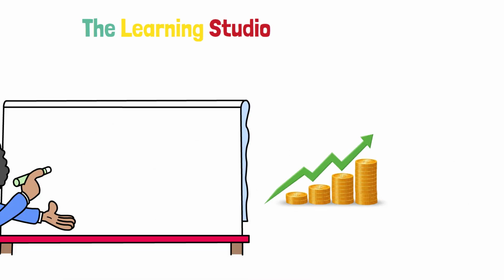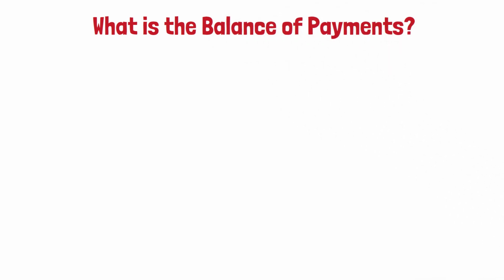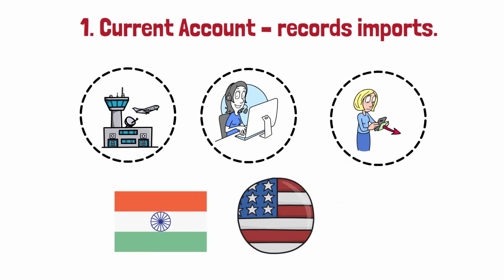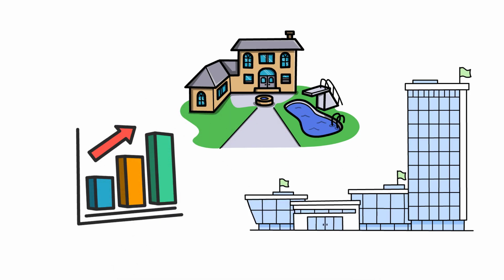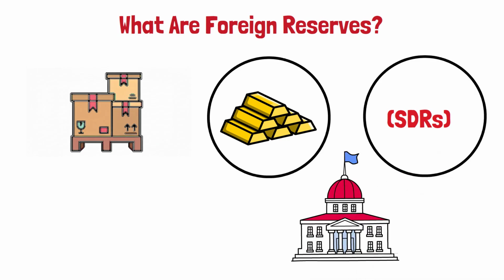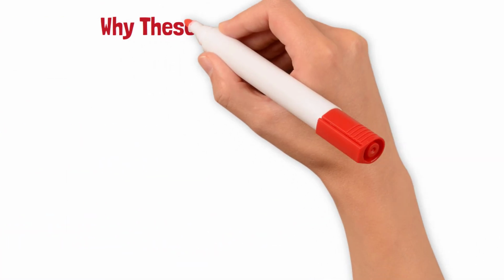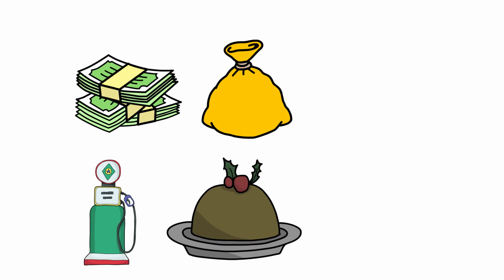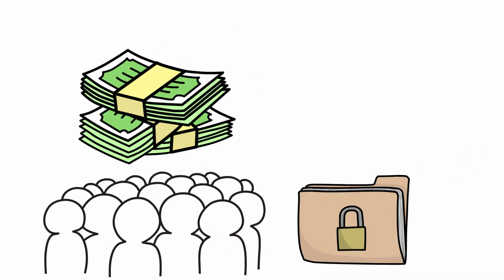Balance of Payments & Foreign Reserves Explained | Economics for Beginners | Finance Series | Lec-12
In this twelfth and final episode of our Economics for Beginners Series, we explore the global side of economics: Balance of Payments (BOP) and Foreign Reserves. 🌍💱 These concepts are essential for understanding international trade, currency stability, and a country’s economic strength.

✅ What you’ll learn in this video:
What is the Balance of Payments (BOP)?
The current account and capital account explained
What are Foreign Exchange Reserves and why they matter
The role of BOP and reserves in international trade & currency stability
Real-world examples of how countries manage payments and reserves
This video is ideal for students, exam prep, and anyone interested in global economics. By the end of this series, you’ll have a strong foundation in the most important concepts of economics — from the basics of demand & supply to global trade and policy.

👉 Don’t forget to check out the full Economics for Beginners Playlist to watch all 12 lessons step by step!